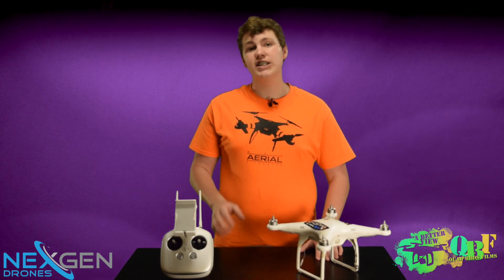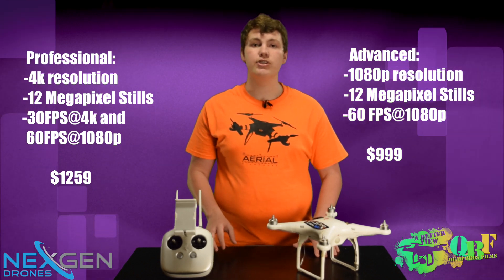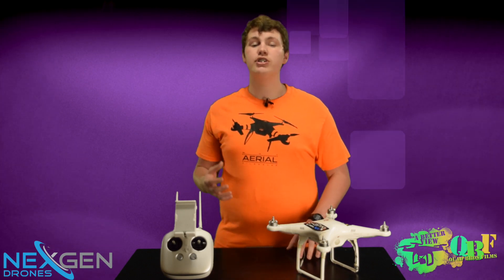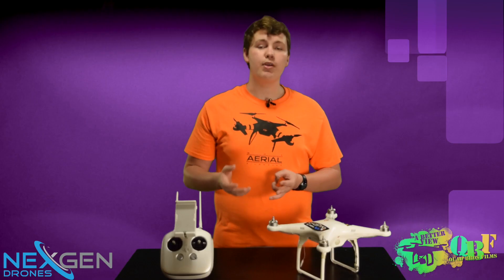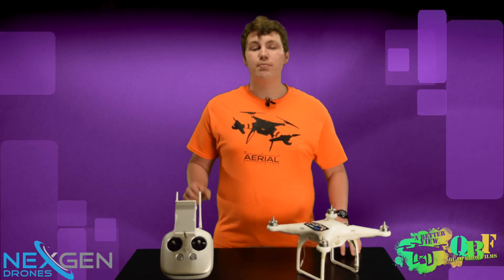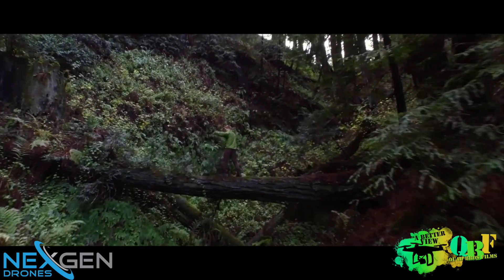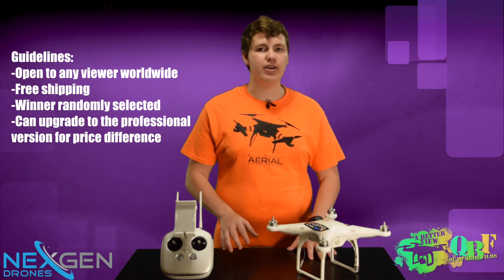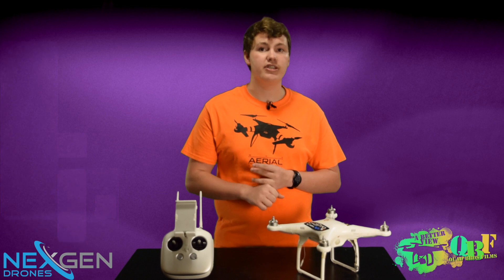OverVIEW: DJI Phantom 3 (& Giveaway)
Our overview of the brand new DJI Phantom 3's specs and features!

We would like to thank NexGen Drones for sponsoring this episode and giveaway!

The DJI Phantom 3 is DJI's latest addition to the Phantom line. It is an incredible piece of technology bringing tons of prosumer features into an affordable consumer product. Watch the video to learn all about the new features such as the Vision Positioning System and integrated LightBridge HDFPV system.

In order to enter to win the DJI Phantom 3 you must do 3 things:
2. Like NexGen Drones page on Facebook!

Most importantly, leave some COMMENTS below telling us what you want to see from our channel and our future videos!

Join "The Official Quad Bros Group" on FaceBook to ask us and other experts in the hobby questions and share your experiences!

We will try our best to answer all your questions!

Go check out and follow our Instagram to see all the things we are doing throughout the week to get ready for a video

Go check out and follow our Vimeo to stay update to date on our latest reels